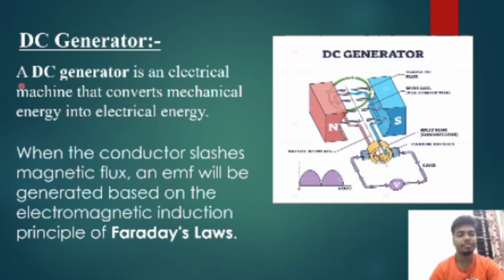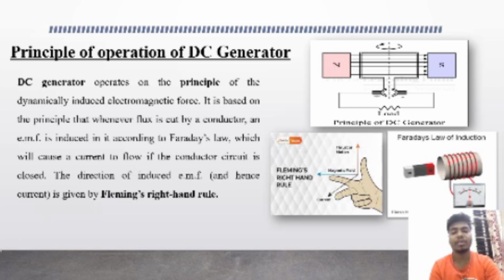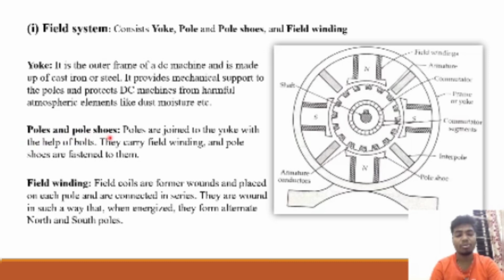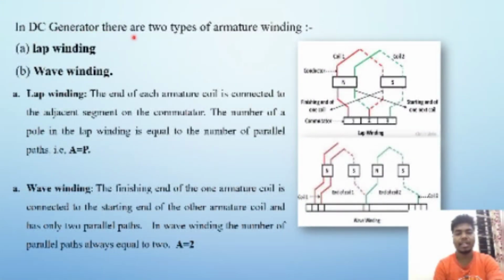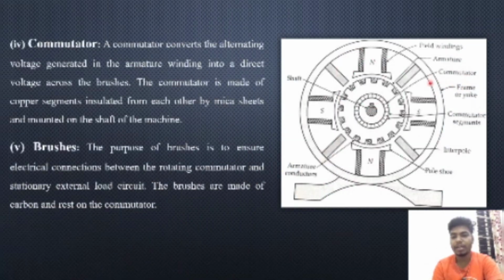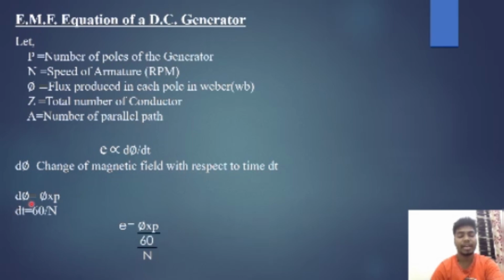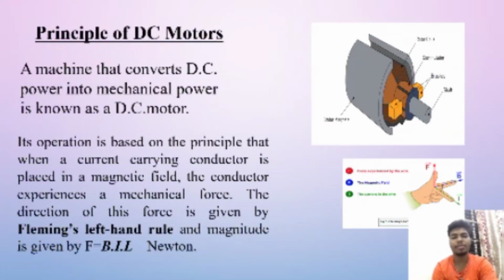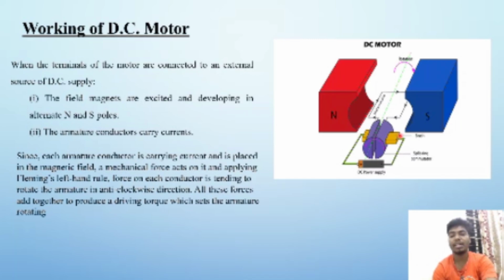DC MACHINES ⚡💡🔋electrical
This video related about IEE of DC machines of engineering first year ...
Thank u ❤